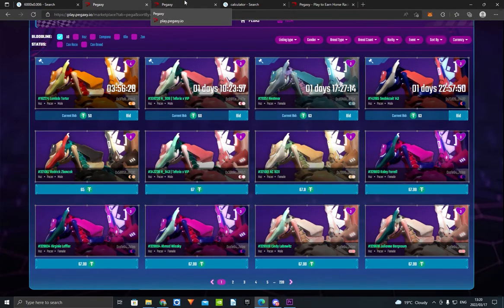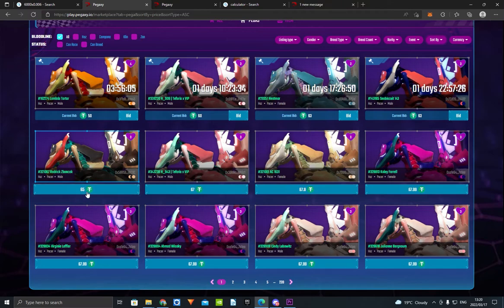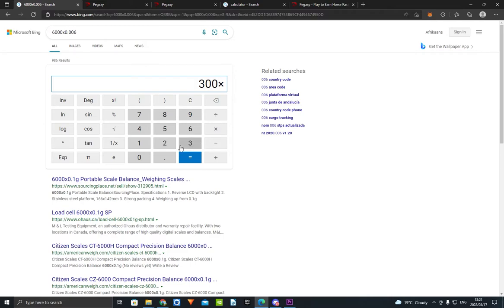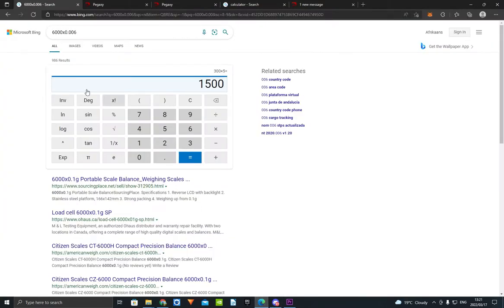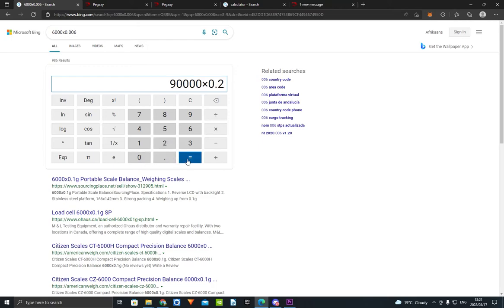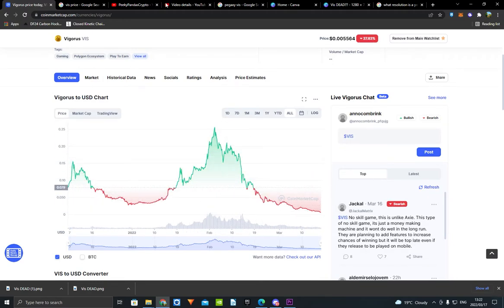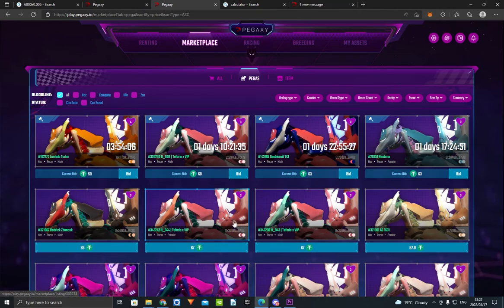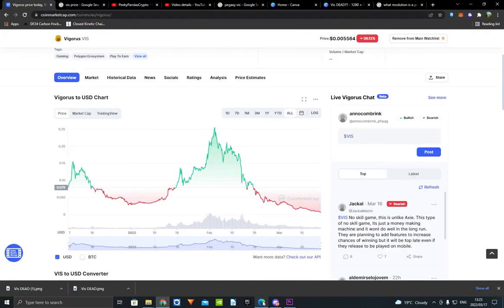How to make $300 PER DAY doing NOTHING- Pegaxy Tutorial (300$ a day playing NFT games)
GET INIT NOW